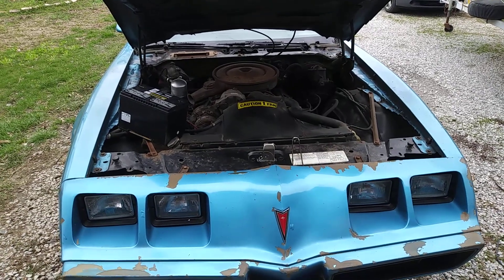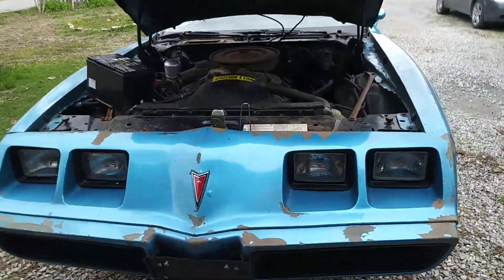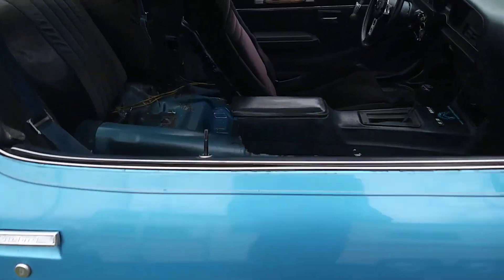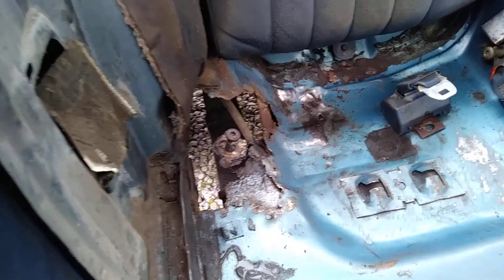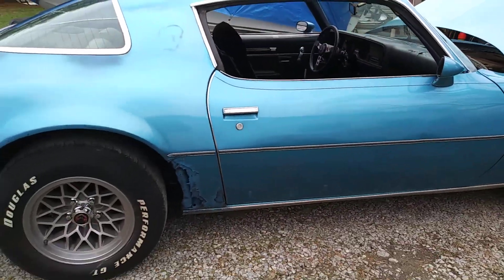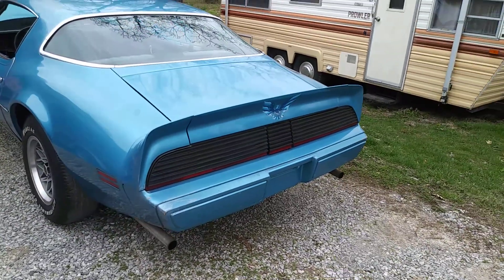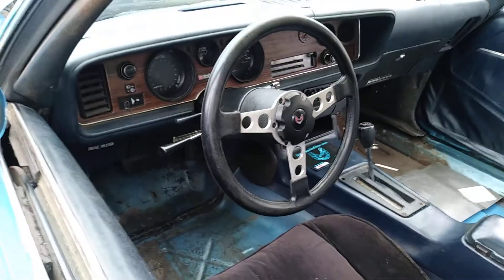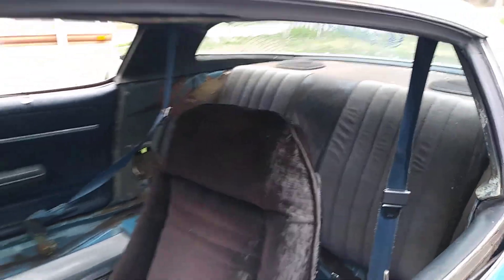1980 Blue Firebird